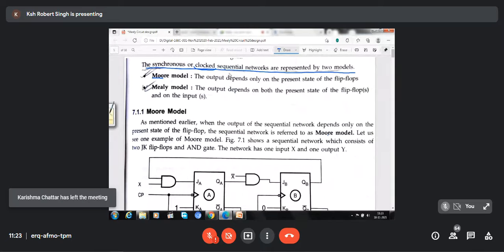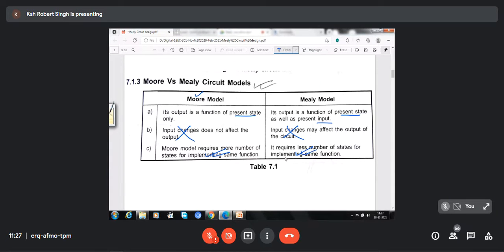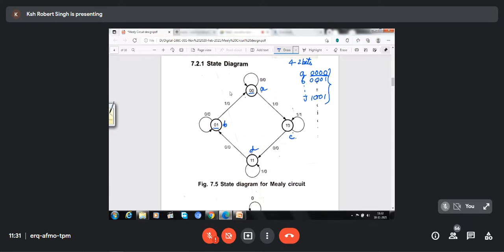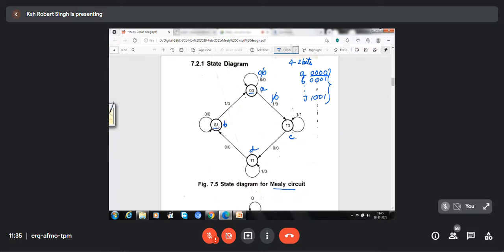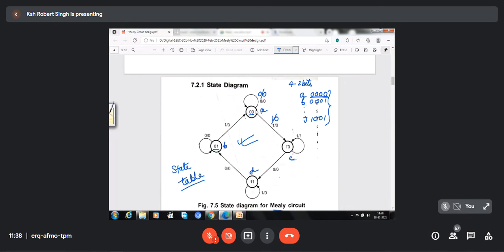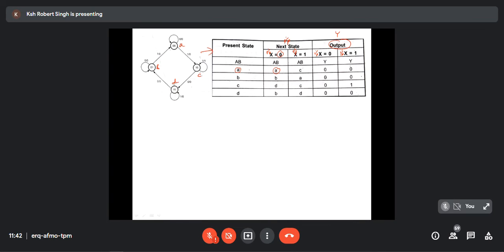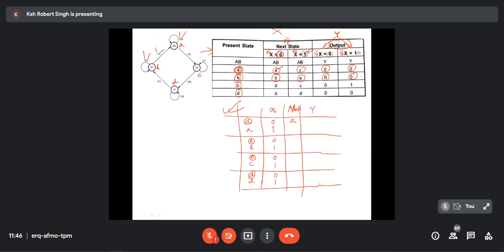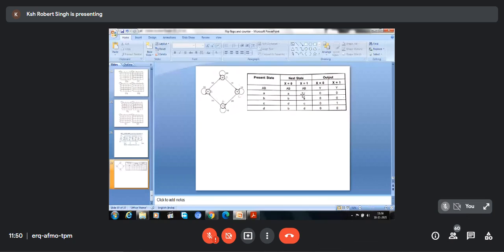Moore Model (18_11_2021) B Tech. Digital Electronics